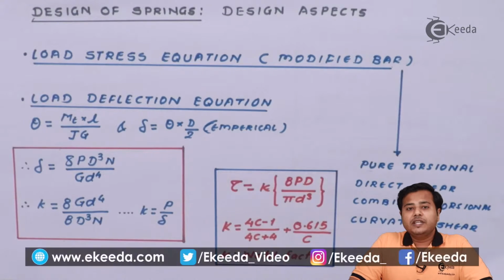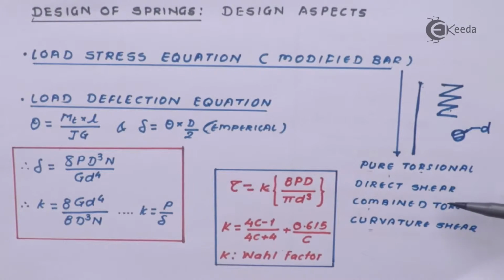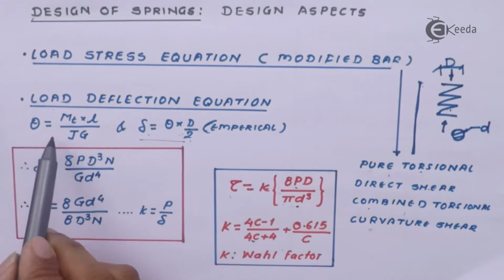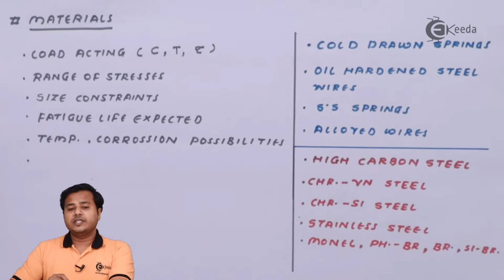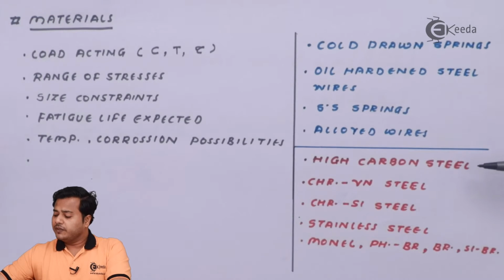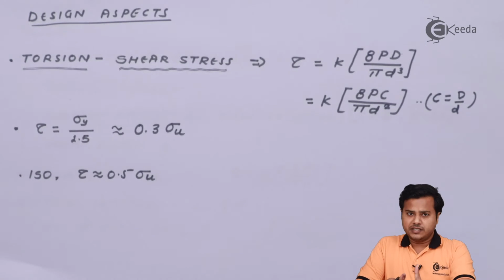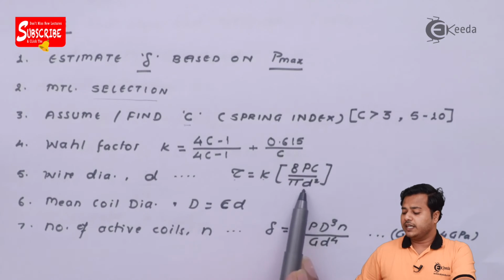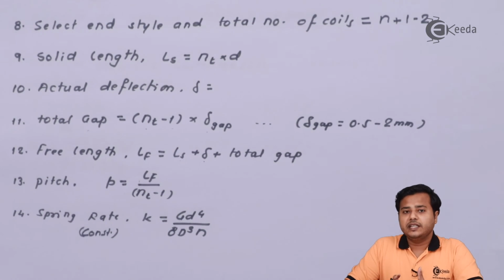Design of Helical Compression Springs Design Aspects - Design of Springs - Machine Design 1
Video Name -  Design of Helical Compression Springs Design Aspects

Chapter - Introduction to Mechanical Engineering Design

Happy Learning